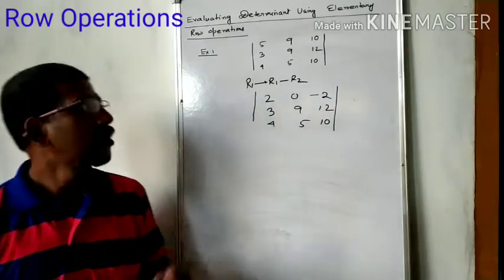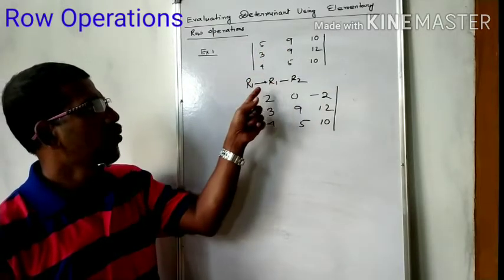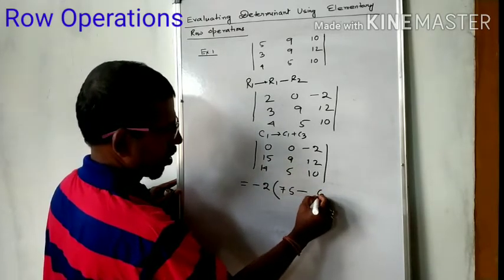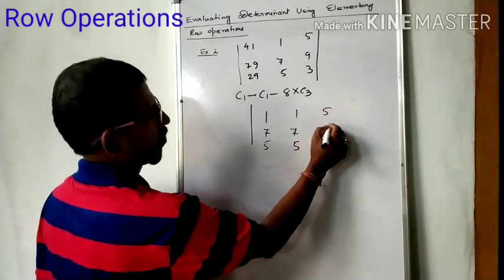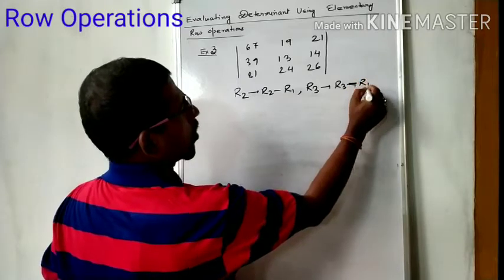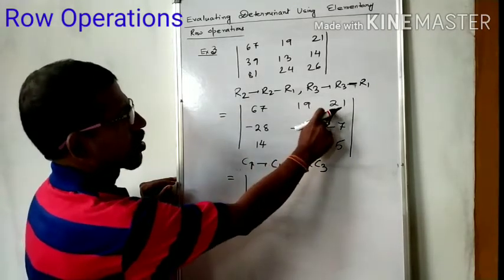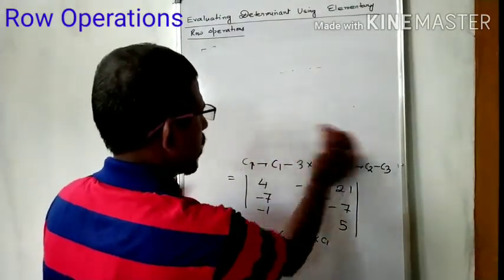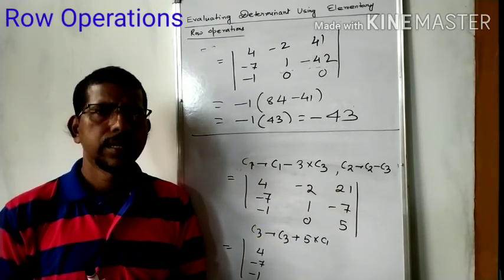Evaluating Determinant Using Elementary Row Operations